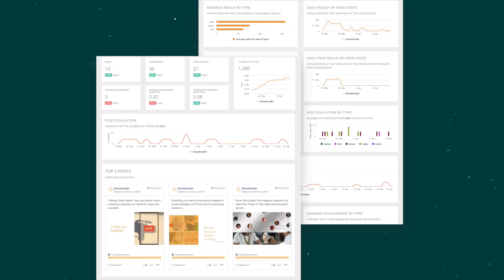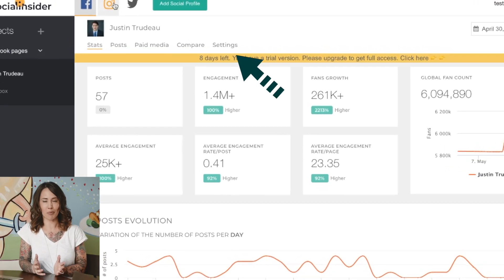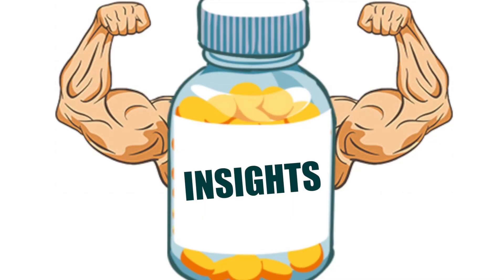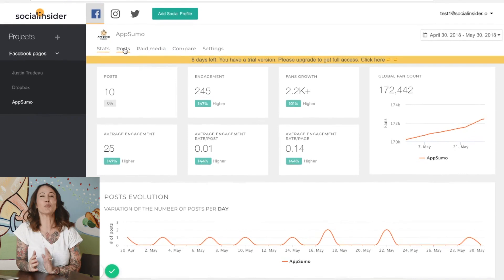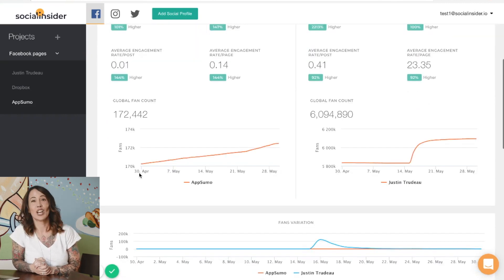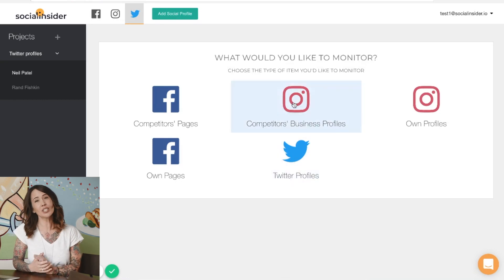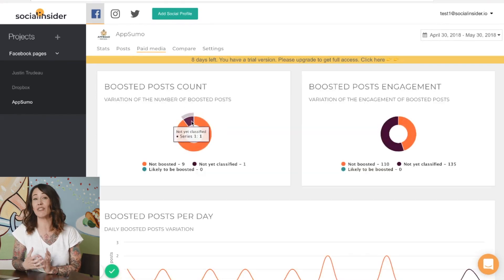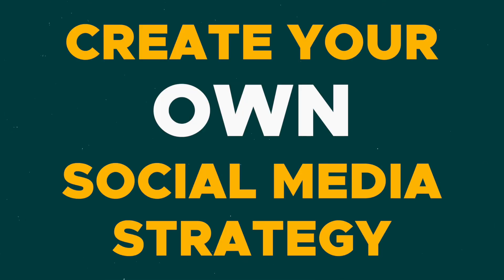Socialinsider - Social Media Competitors Analysis and Reporting Tool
When it comes to your social media strategy, why try and reinvent the wheel? Tune in to this product showcase to learn how Socialinsider, the leading social media competitors analysis tool, can help you leverage your competitors' strategy to level up your social media.